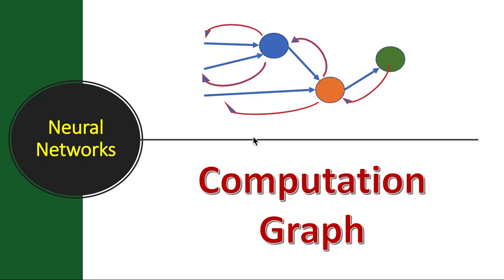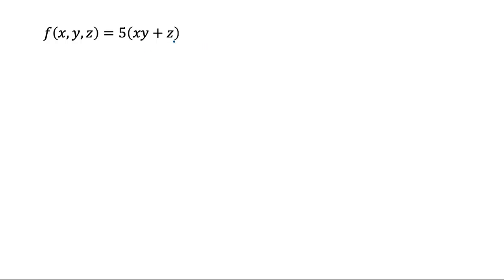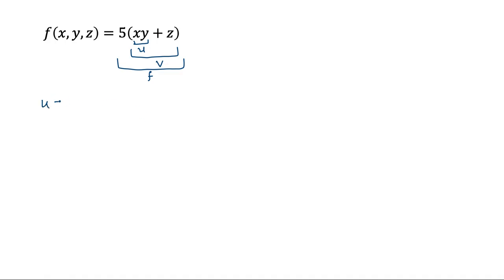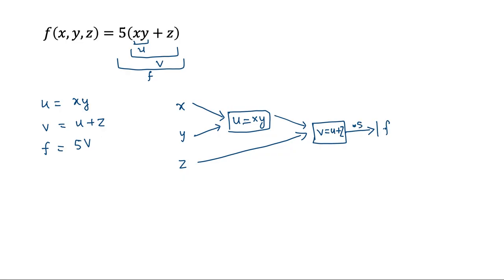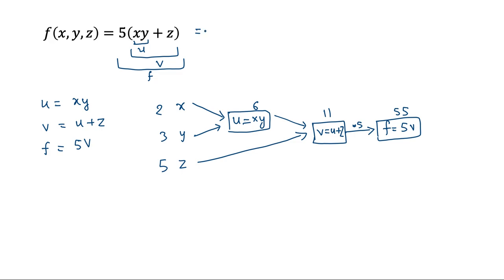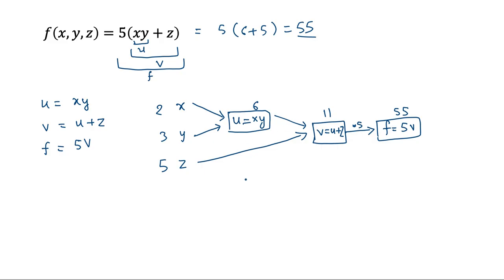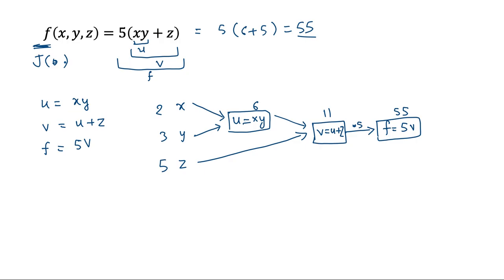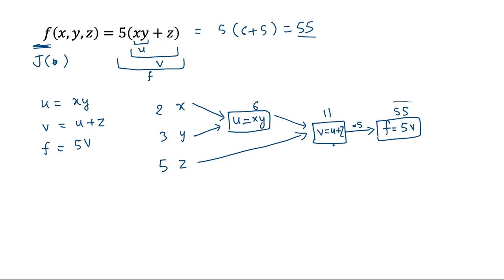Lecture #14: Computation Graph | Deep Learning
1. Introduction to Machine Learning with Python: A Guide for Data Scientists
2. Hands-On Machine Learning with Scikit-Learn, Keras, and TensorFlow: Concepts, Tools, and Techniques to Build Intelligent Systems
3. Pattern Recognition and Machine Learning (Information Science and Statistics)
4. Deep Learning with Python - François Chollet
5. Deep Learning (Adaptive Computation and Machine Learning series) - Ian Goodfellow
6. Machine Learning: A Probabilistic Perspective (Adaptive Computation and Machine Learning series) - Kevin P. Murphy

computation graph,
forward propagation,
backpropagation,